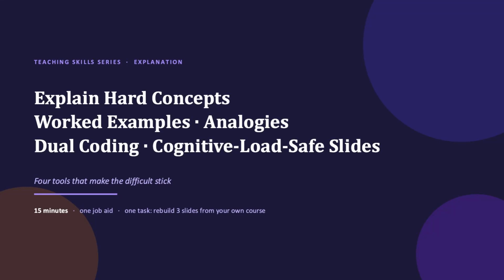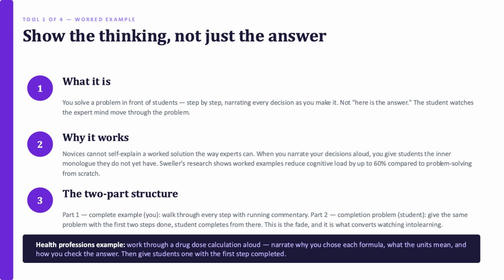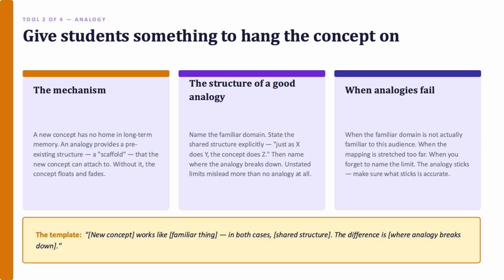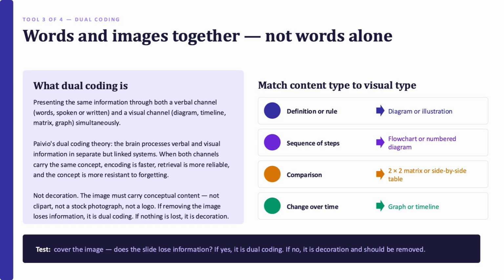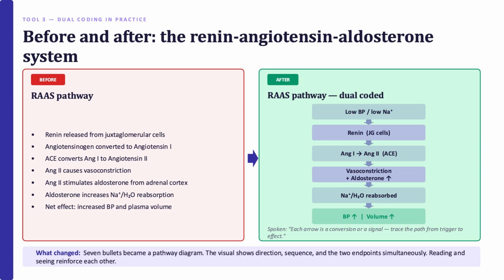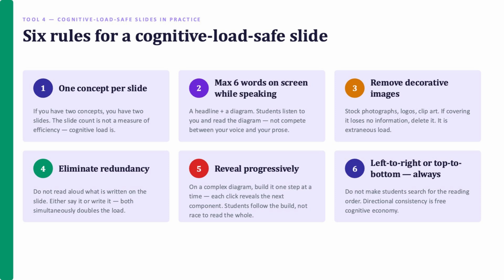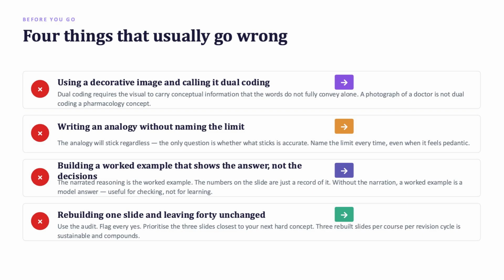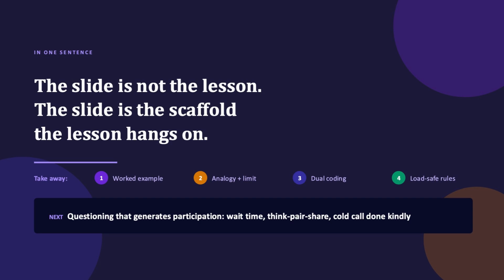Explain Hard Concepts: Worked Examples, Analogies & Dual Coding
Difficult concepts do not become clear simply by adding more text to a slide. In this practical faculty-development session, learn four evidence-informed ways to make complex ideas easier for students to understand, retain, and apply.

You will see how to use worked examples, well-designed analogies, dual coding, and cognitive-load-safe slides—illustrated through health-professions examples such as renal clearance and the renin–angiotensin–aldosterone system.

0:00 Explain hard concepts: four practical tools
0:35 Show the thinking with worked examples
1:20 Before and after: renal clearance
2:10 Build analogies students can use
3:05 Four health-professions analogies
4:00 Match delivery format to the concept
5:00 Use analogies carefully and name their limits
6:05 Combine words and images through dual coding
7:10 Before and after: explain the RAAS
8:20 Design around working-memory limits
9:30 Six rules for cognitive-load-safe slides
10:45 Audit slides for clarity
12:00 Common mistakes to avoid
13:15 Focus on delivery, not more content
14:30 Key takeaway and next steps